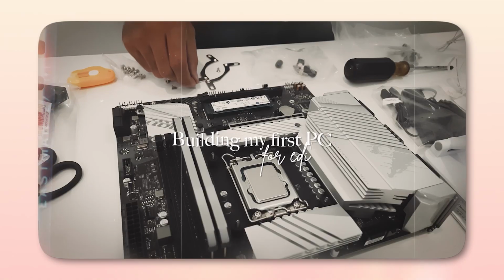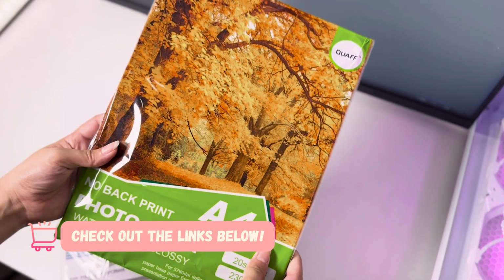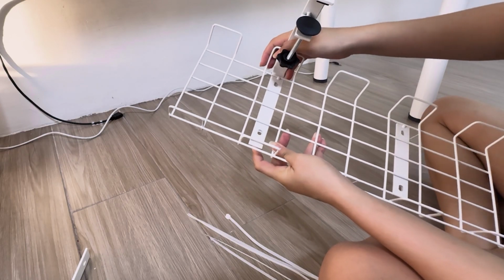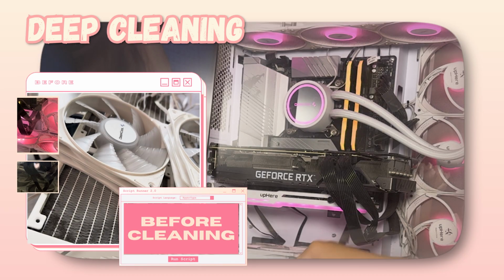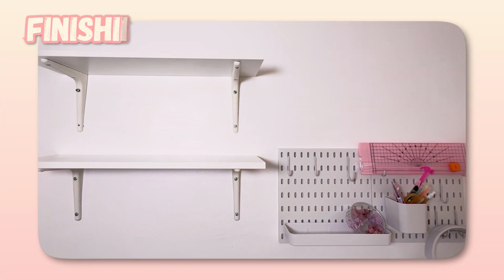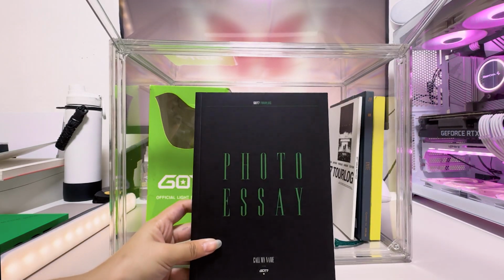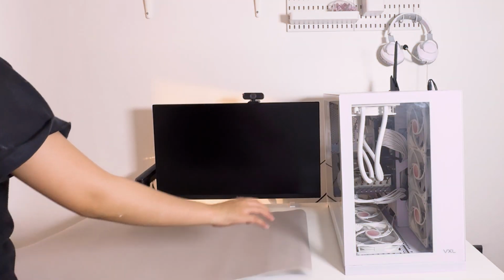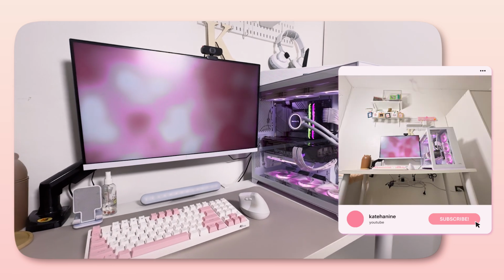desk makeover 💗 aesthetic desk organization • unboxing • pc deep cleaning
Hey everyone! 💌 I'm giving my desk a much-needed makeover, sharing all the details from unboxing to assembling!

00:00 - intro
00:33 - before
00:48 - unboxing
01:44 - shelves installation
02:46 - pegboard installation
03:22 - cable management
04:09 - pc deep cleaning
06:39 - DIY sticker and printing photos
07:23 - organize kpop albums
08:04 - decorating
08:47 - after

🛒 product links!